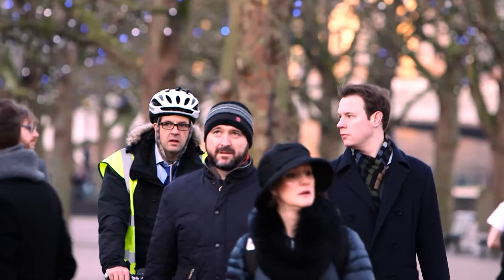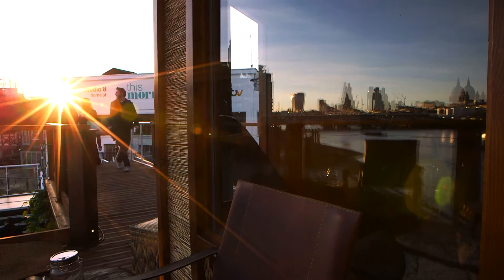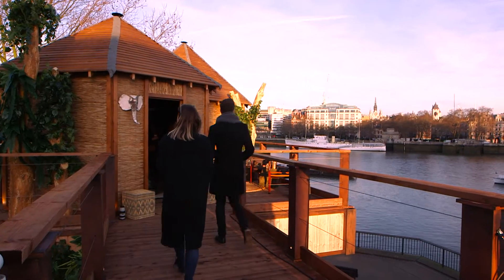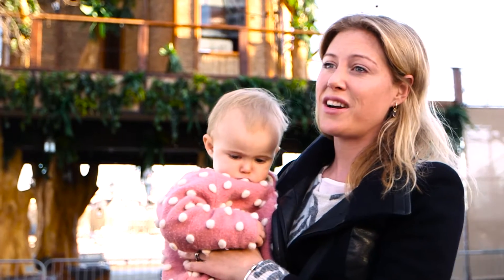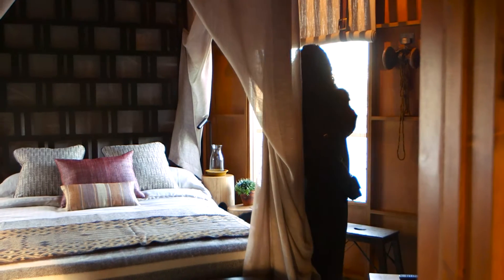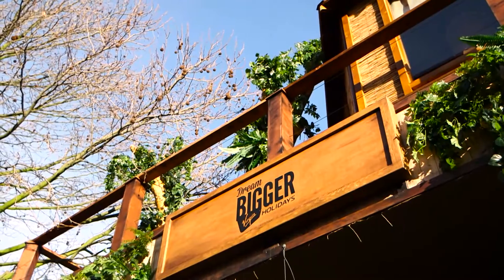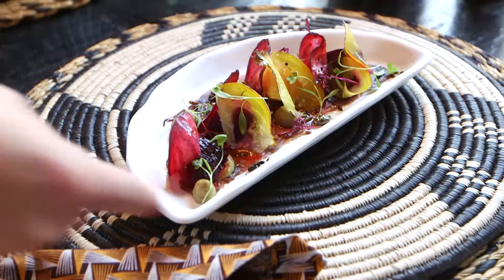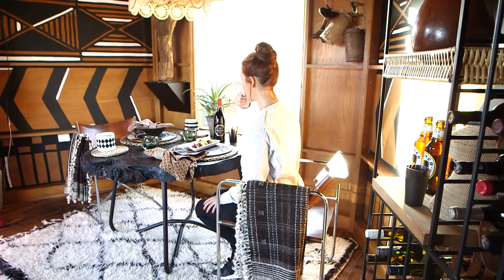Luxury Treehouse Appears on the Thames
A luxury South African treehouse appears on the Thames at Southbank. The 35-foot high two bedroom safari installation with unrivalled sweeping views of Central London is inspired by a Virgin Holidays Wonderlist.